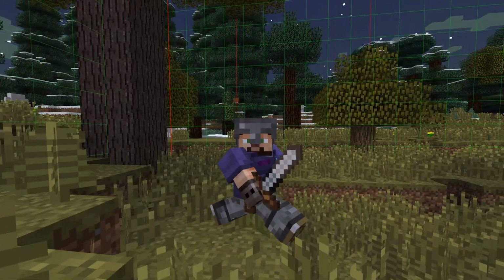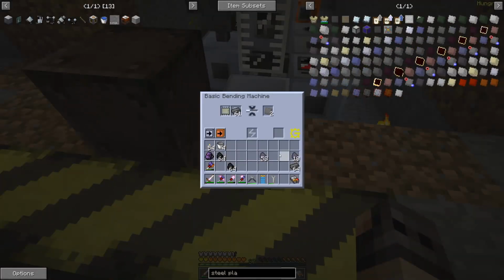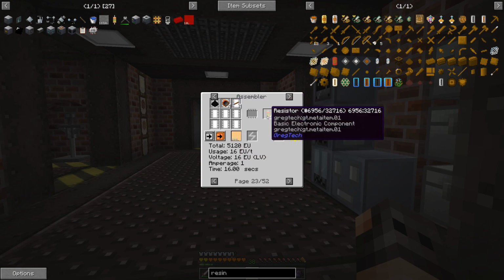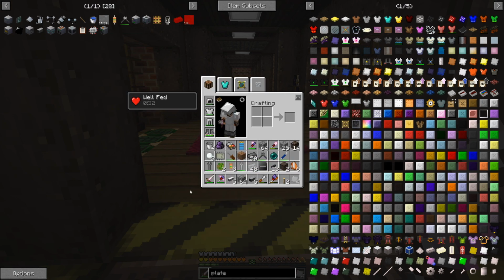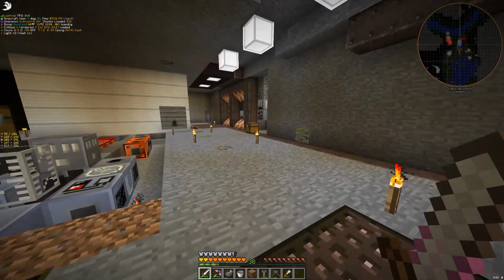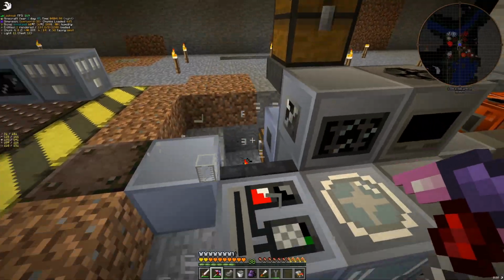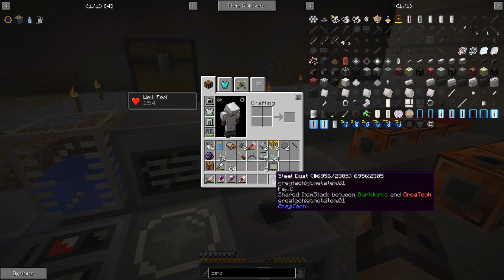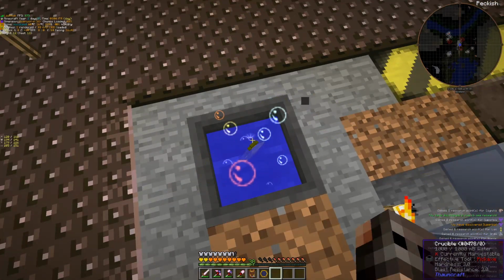GregTech New Horizons - Ep07 - Basic Machines and Starting Thaumcraft